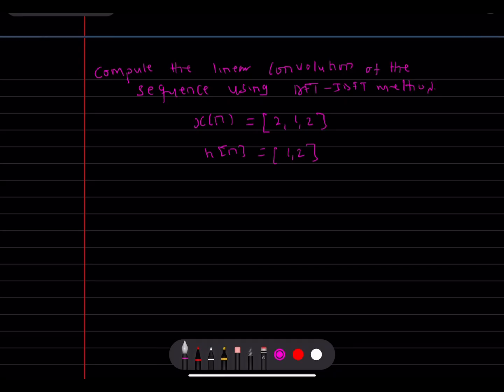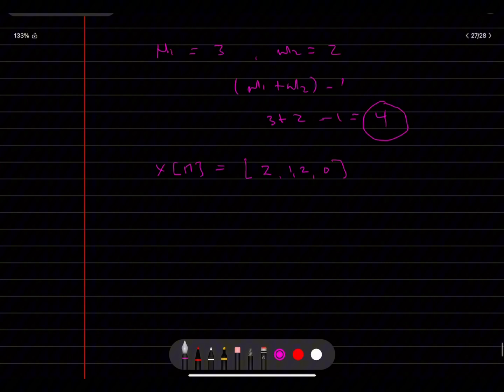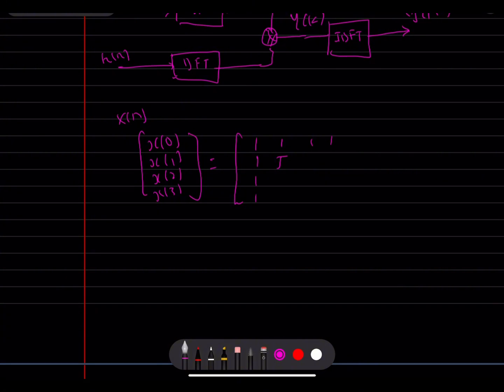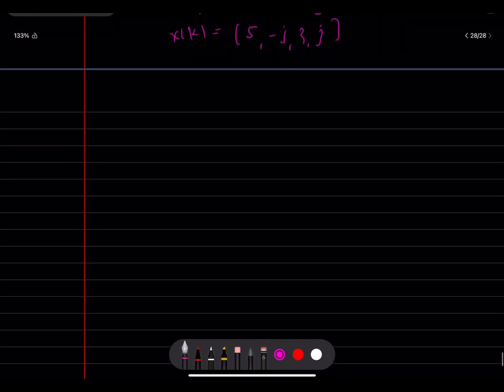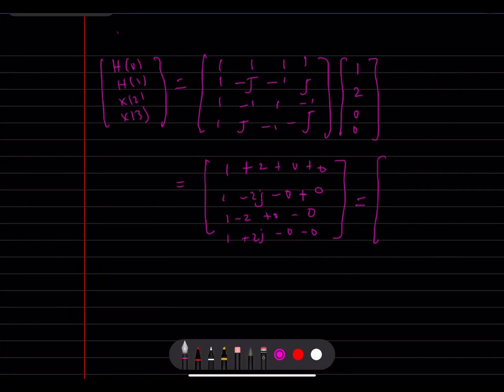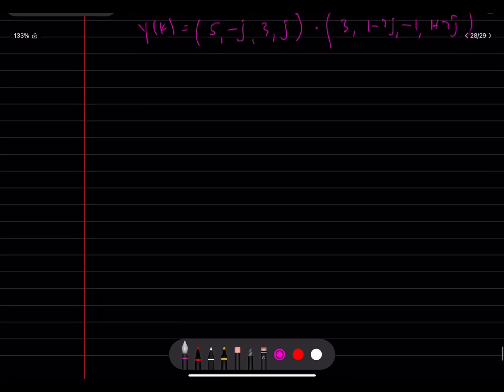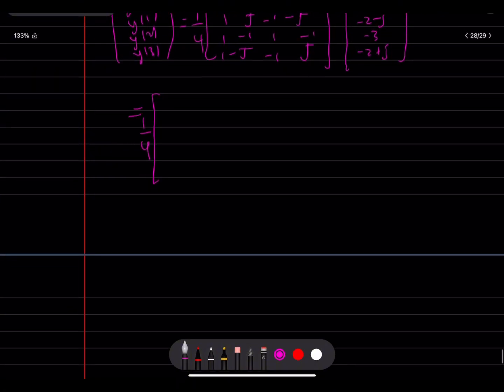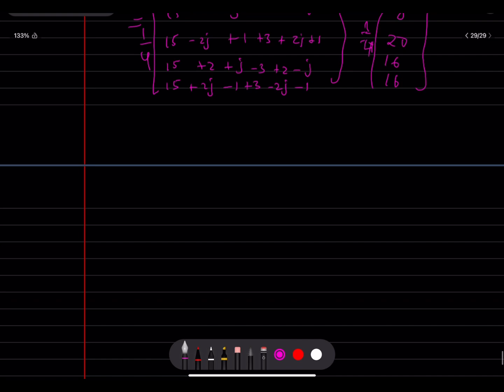Solved Example: Linear Convolution Using the DFT-IDFT Method